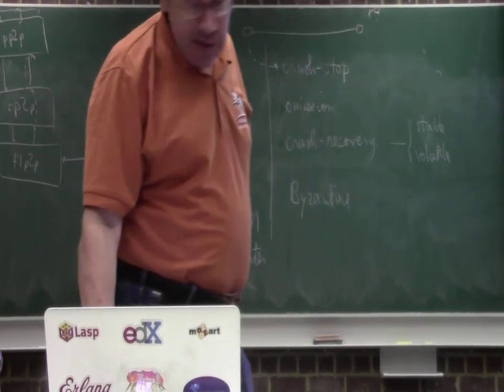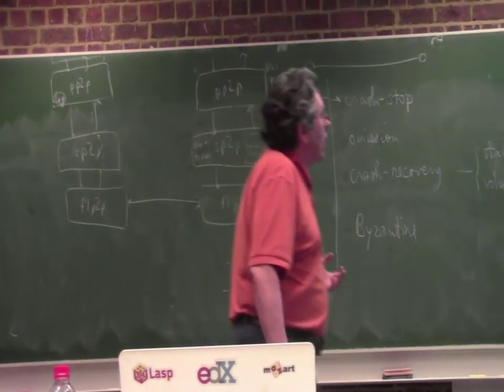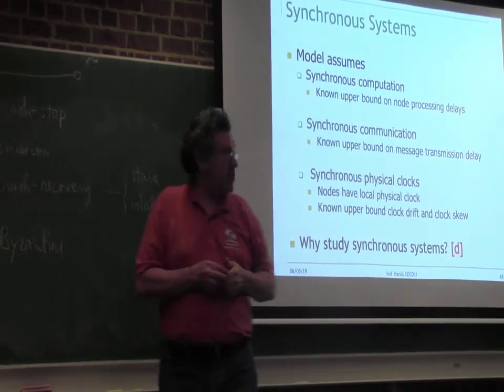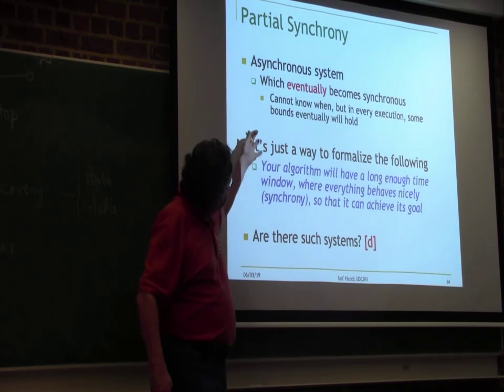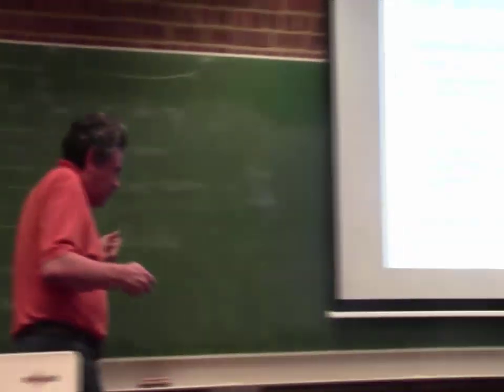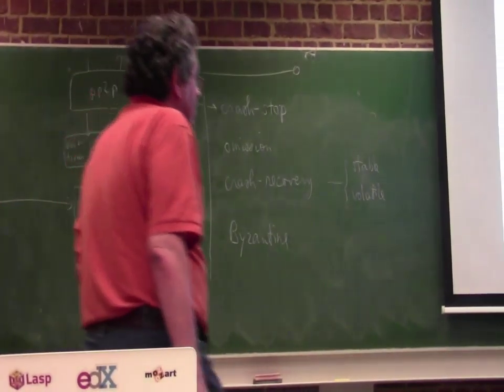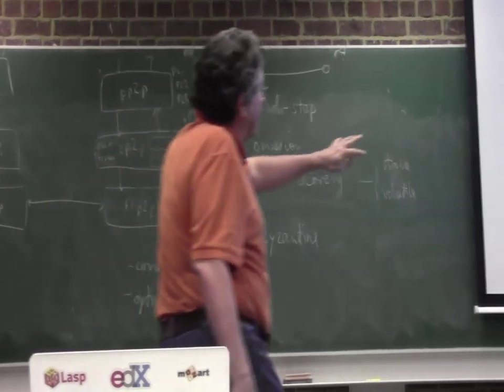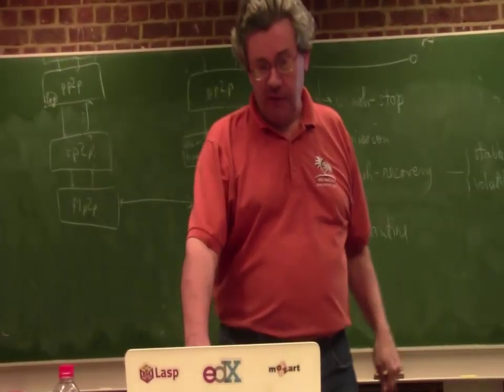LSINF2345 Lecture 3 part 4 (2019)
LSINF2345 Distributed Algorithms Course, Université catholique de Louvain. Specification and implementation (lecture 3, part 4), synchrony assumptions.